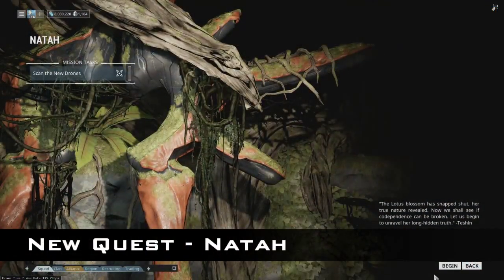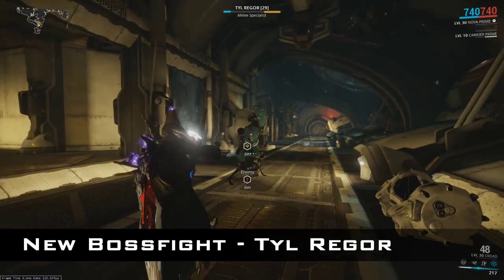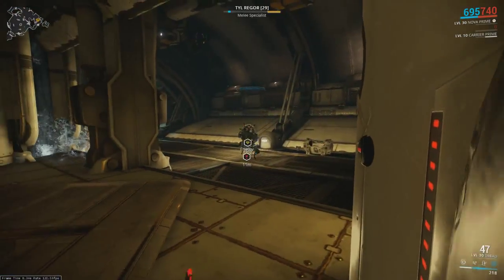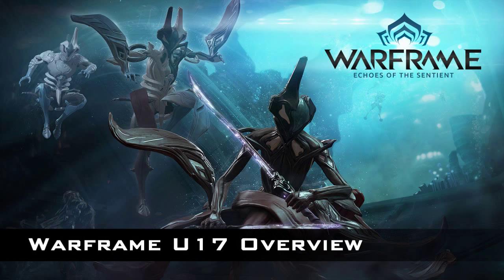Warframe U17 Walkthrough Part 1 - U17 Overview